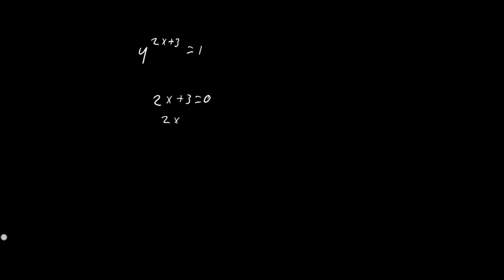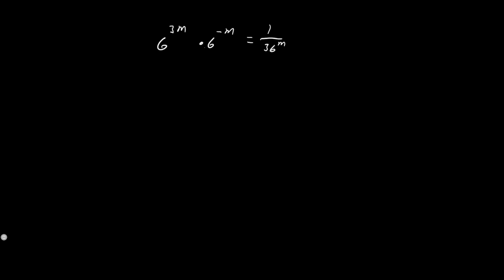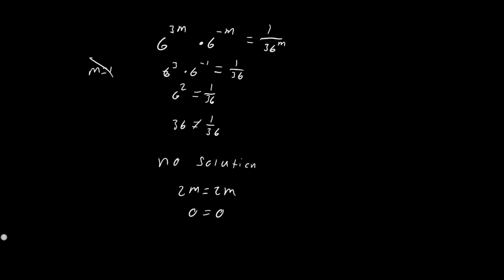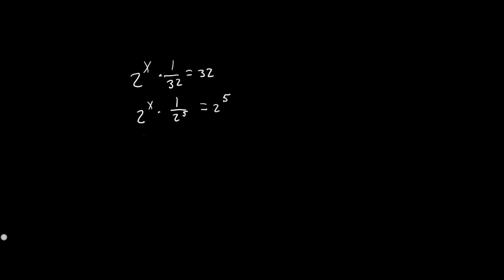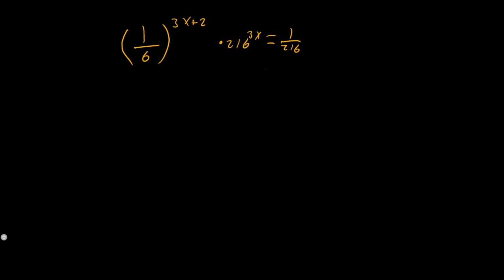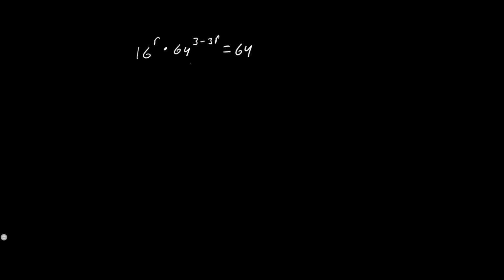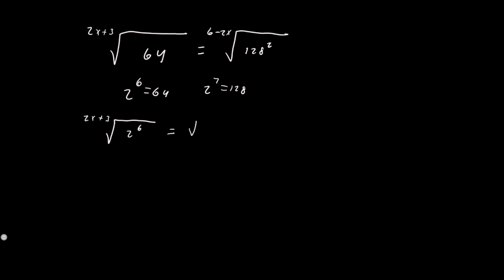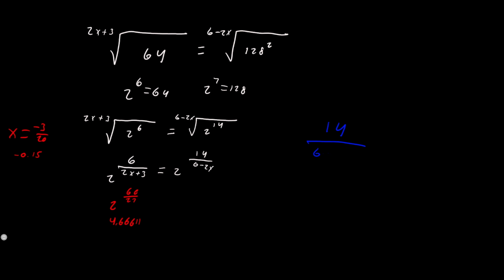Solving exponential equations with same bases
In this video i will be talking about how to solve exponential equations that have the same bases and will go over some examples where you can try some on your own throughout the video.